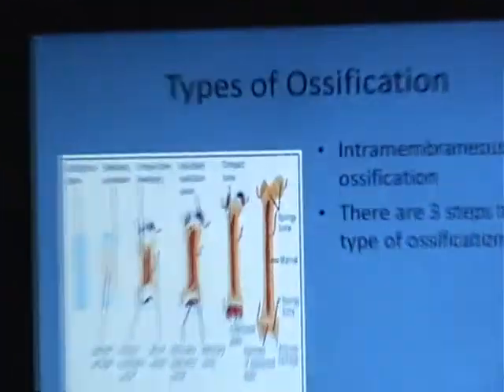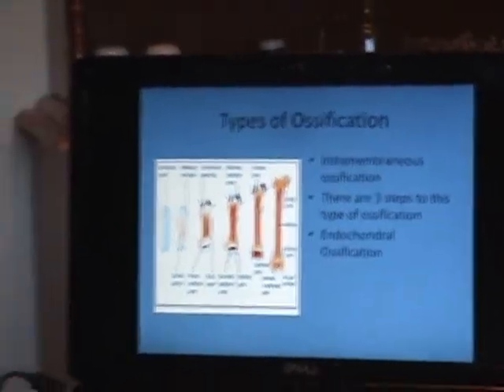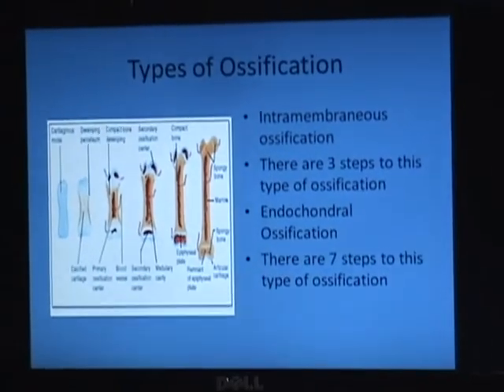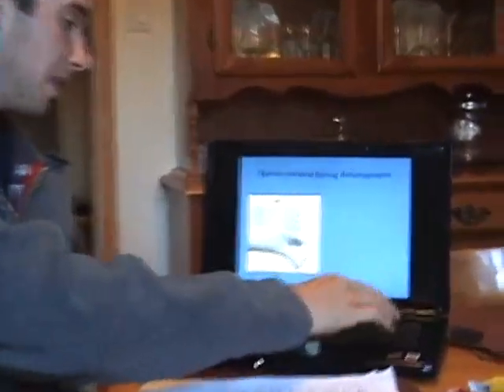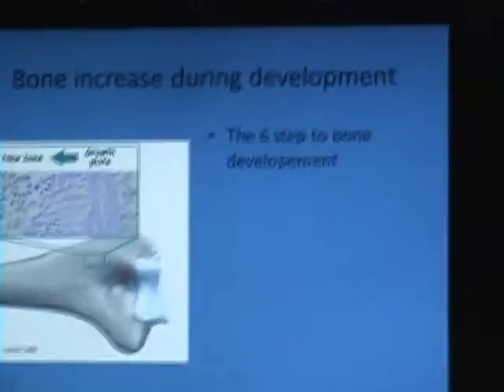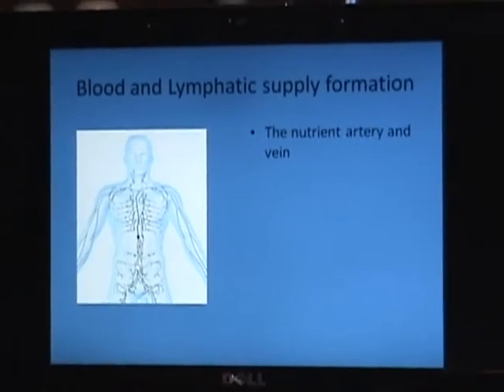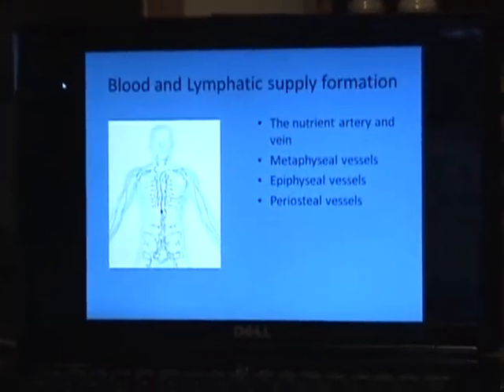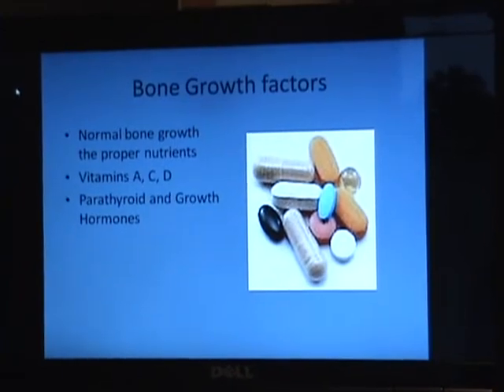CALEB HOWITT's PowerPoint Presentation for PROFESSIONAL PRACTICE - PART II